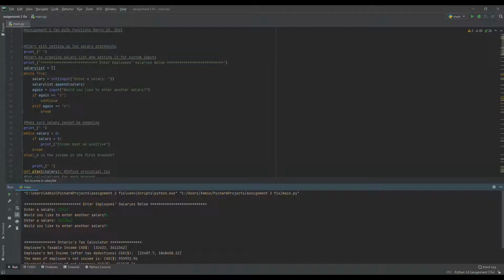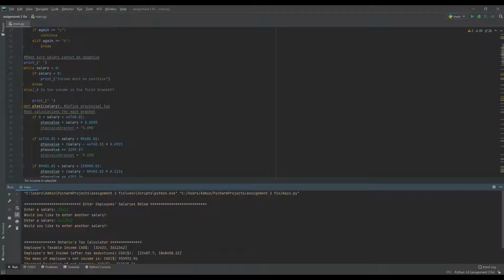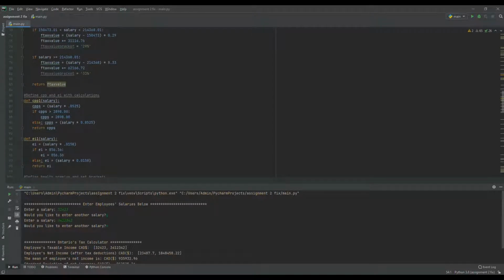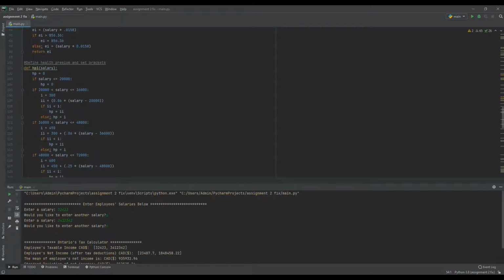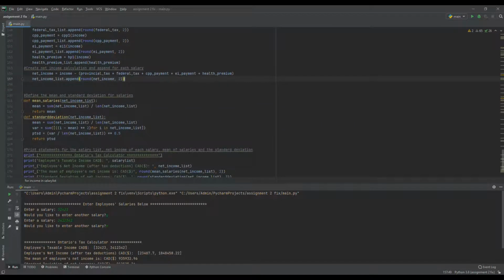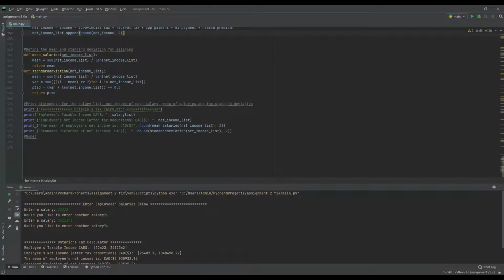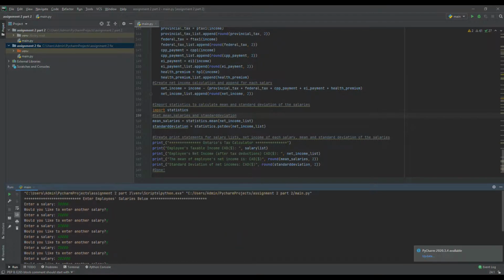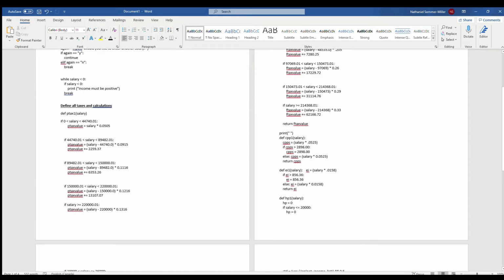Assignment 2 COMP 150